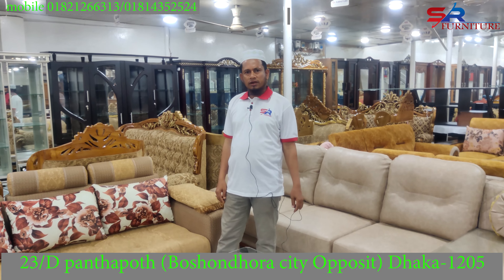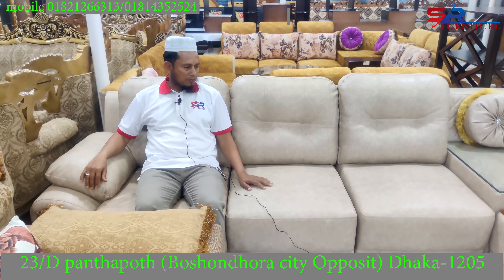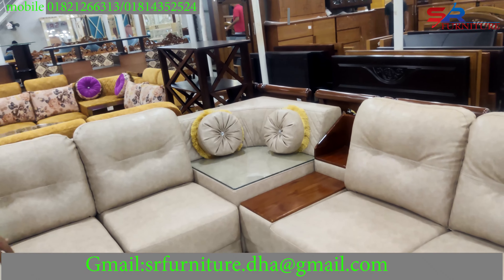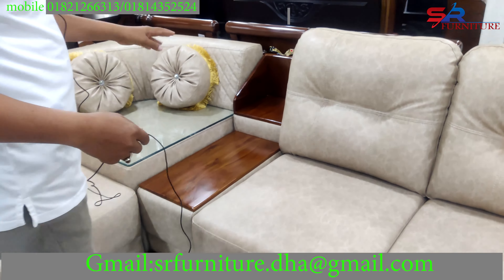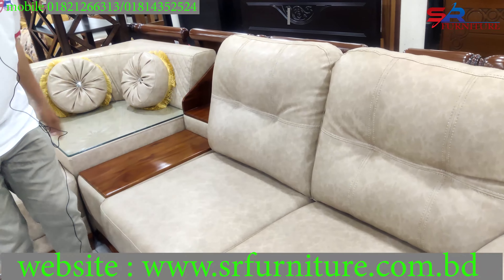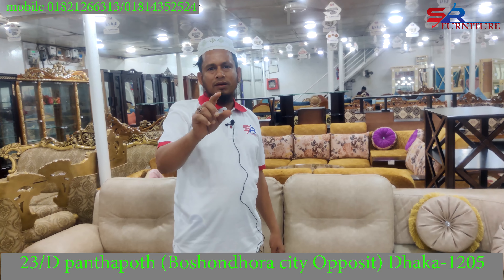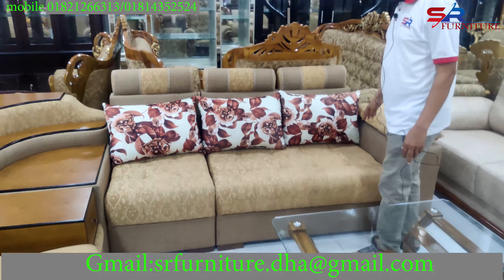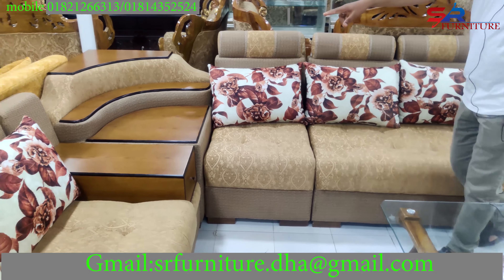ভালো মানের লেদারের কর্নার সোফা কিনুন || New DESIGN Sofa Set Price in Bangladesh.Buy Now SR Furniture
আপনার প্রয়োজনীয় যে কোন ফার্নিচার ঘরে বসে অনলাইনে অর্ডার করতে। আমাদের কল করুন।
যোগাযোগের ঠিকানা,Address:SR FURNITURE 23/D,Panthapath Dhaka-1205, Mobile=(IMO)(whatsApp) 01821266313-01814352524